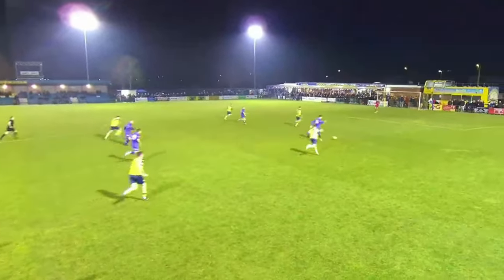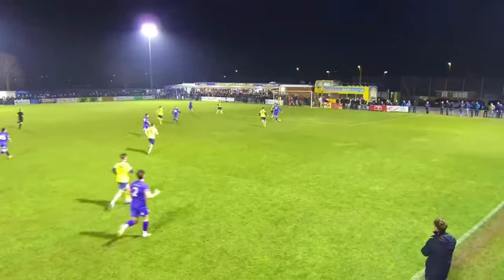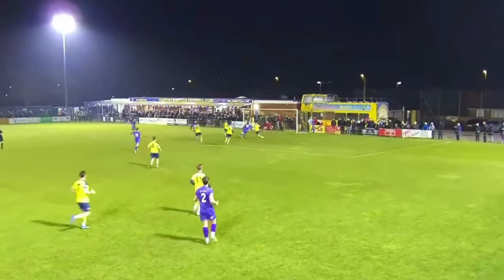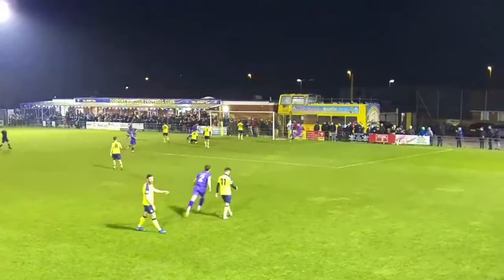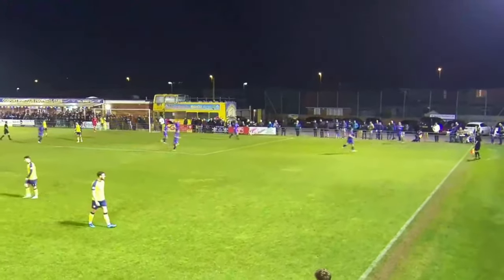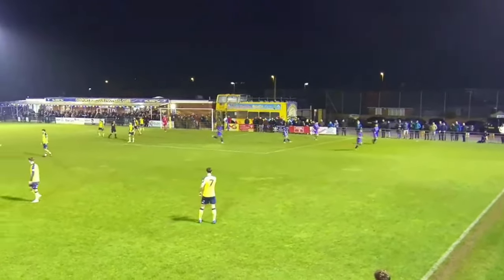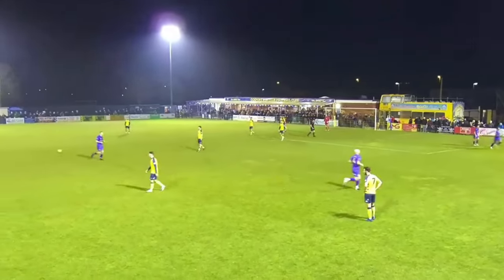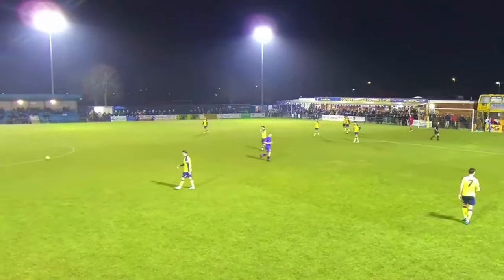MATCH HIGHLIGHTS SPL | Gosport borough vs Poole Town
The Match Highlights from our game against Poole Town.

Match footage- VEO camera

Presenter- James McIntosh

Thumbnail image- Jack Aldridge

Thumbnail- James McIntosh